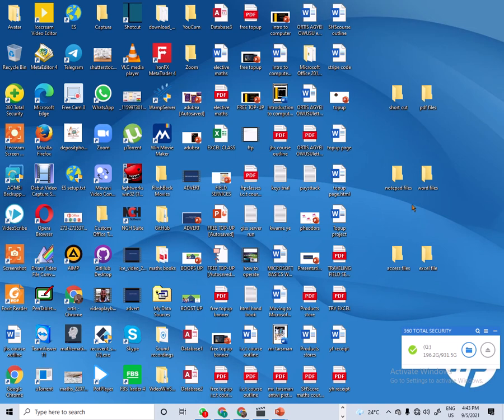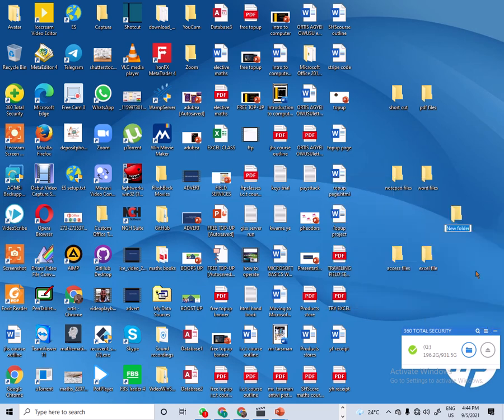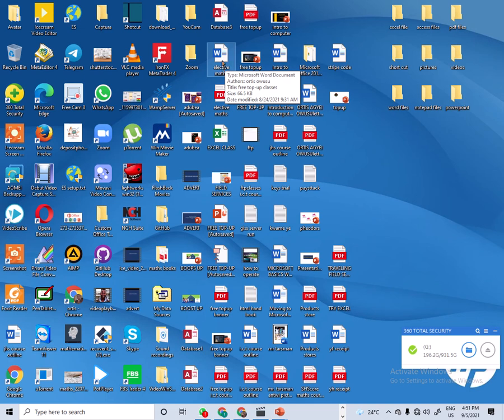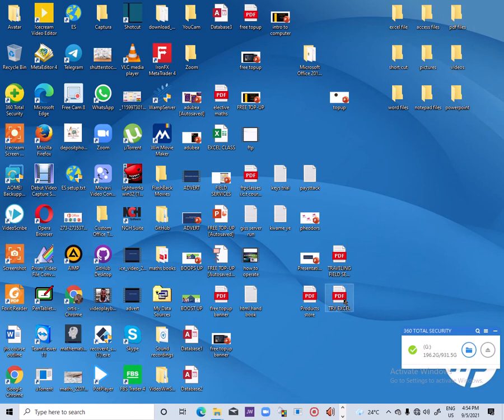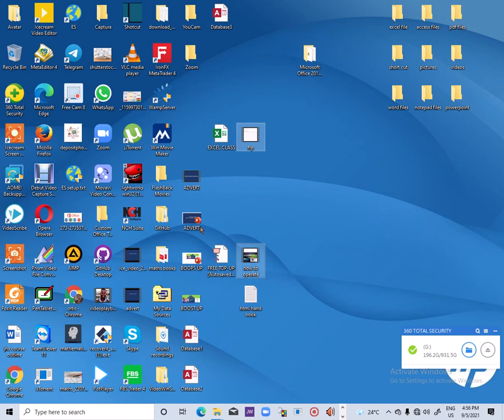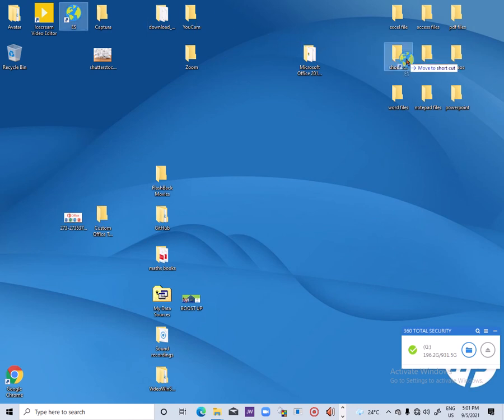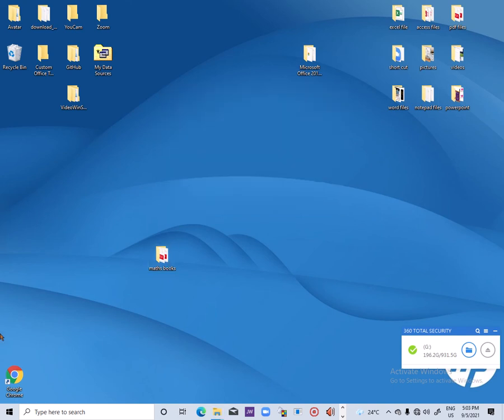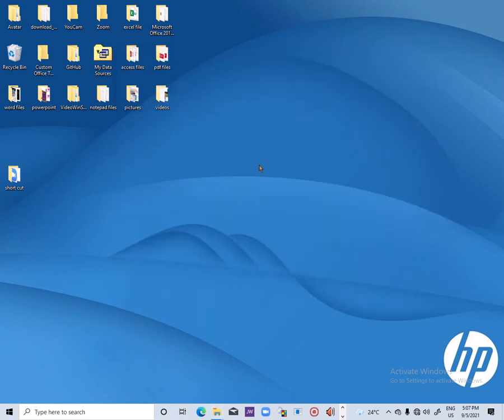how to arrange files in folders